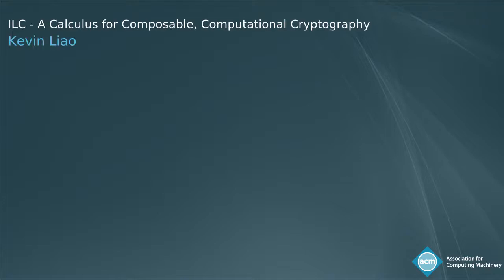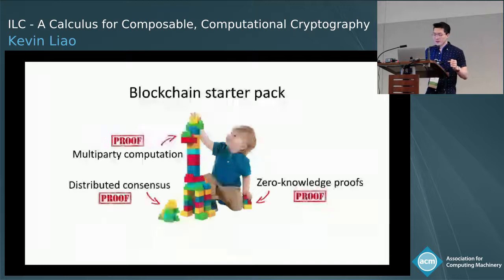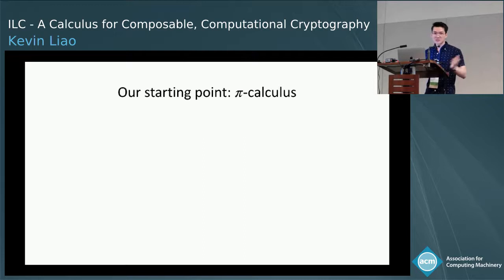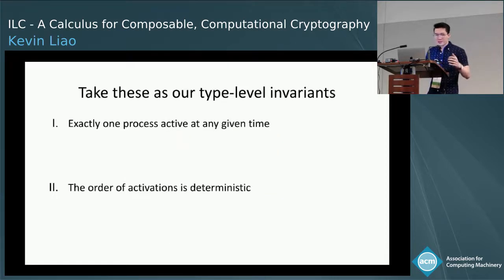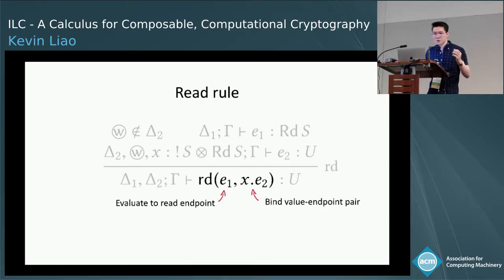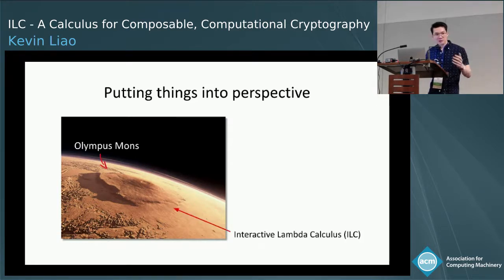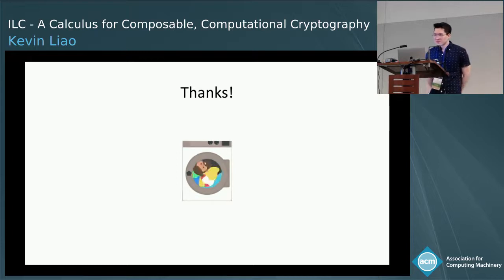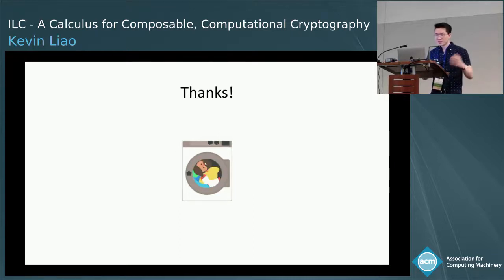ILC: A Calculus for Composable, Computational Cryptography